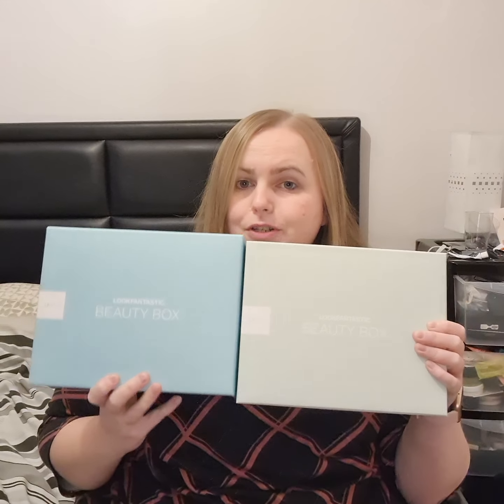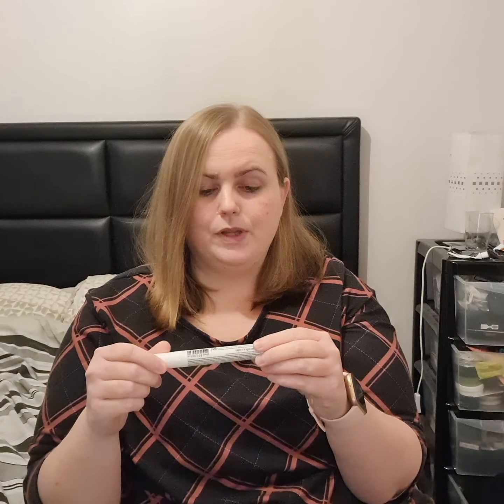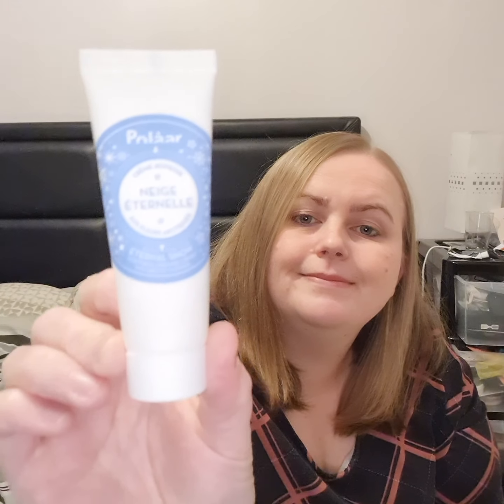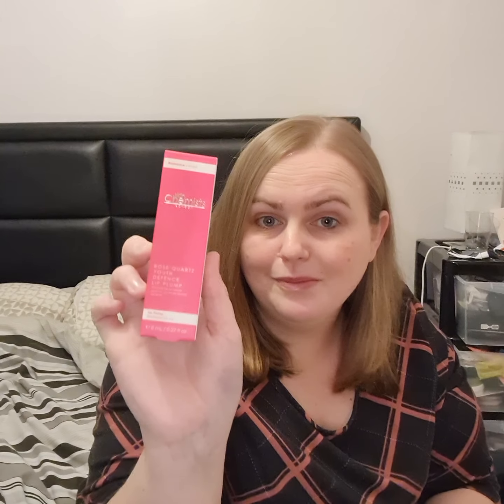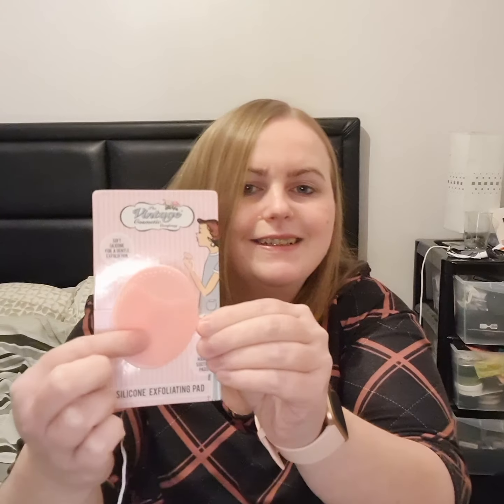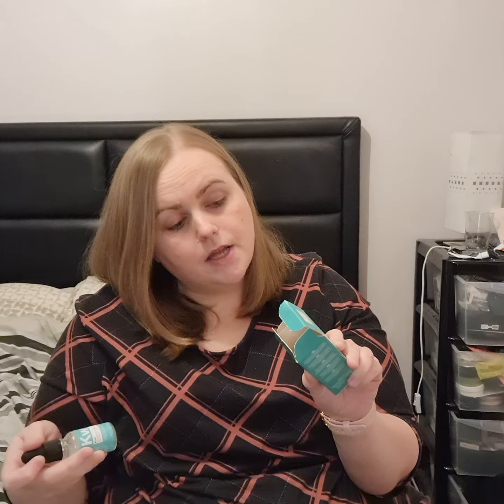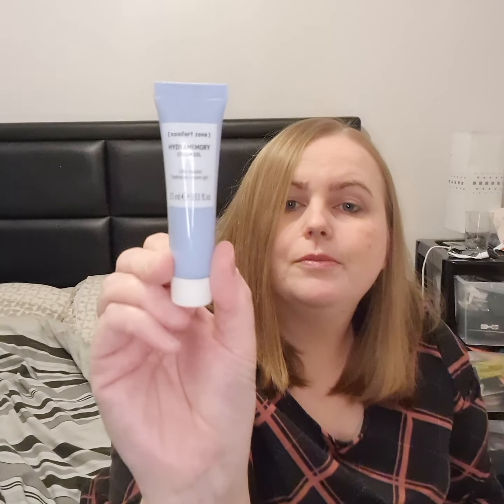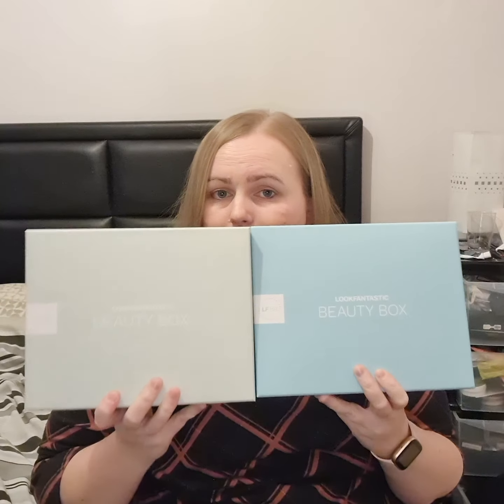LOOKFANTASTIC SUB UNBOXING PLUS FREE MYSTERY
hi guys here's my lookfantastic monthly subscription box unboxing . At the time I got my first subscription box for just £10 with a free mystery box too .

I got all this for £10  and the contents come to roughly £120 altogether.  I couldn't find actual prices for the samples so worked them out roughly from the full size

Photo by Nathan Fertig on Unsplash